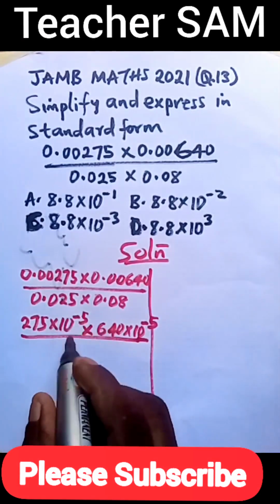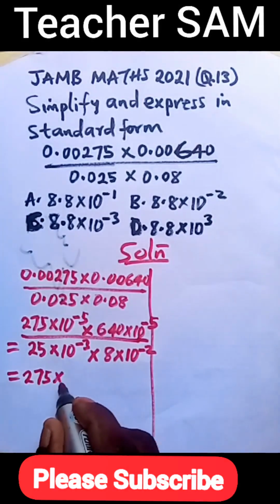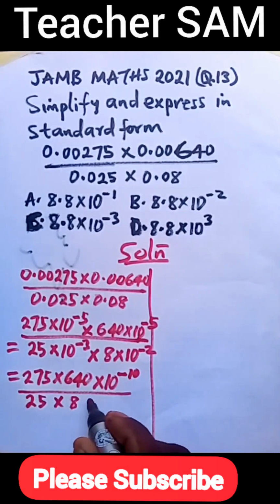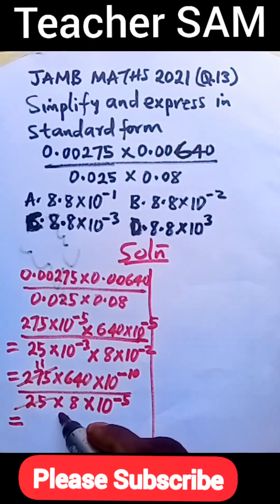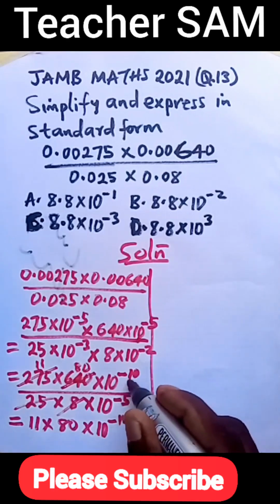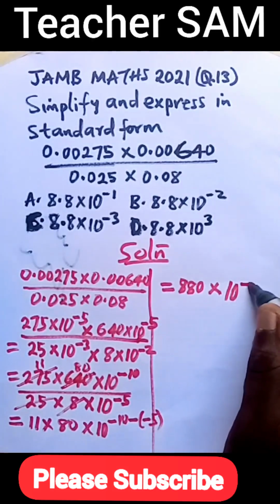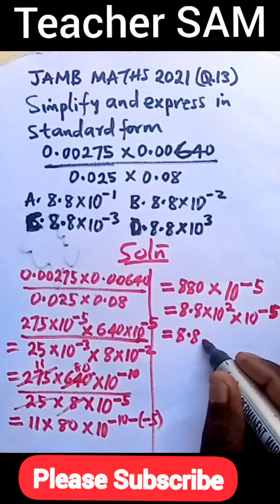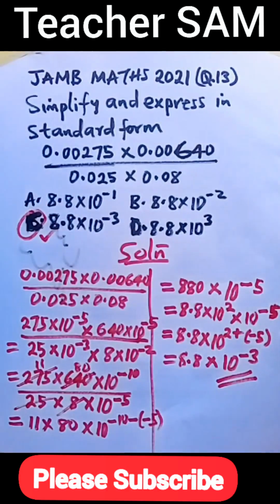JAMB 2023: (Q. 13) | 2021 JAMB Mathematics Past Question and Answers | Trending video